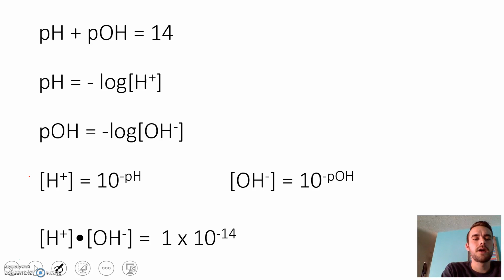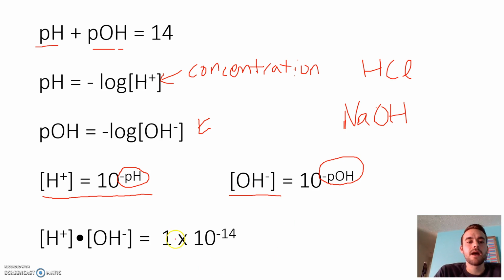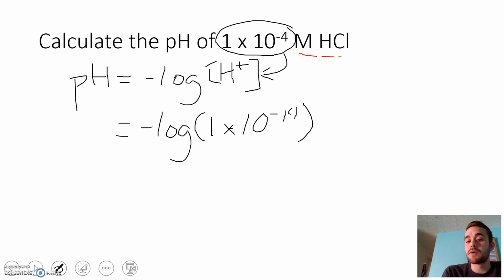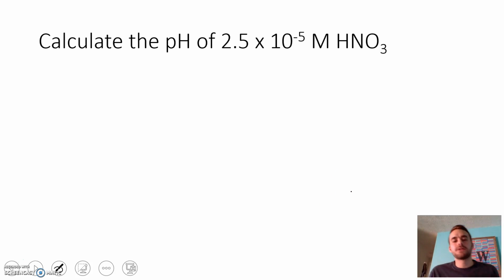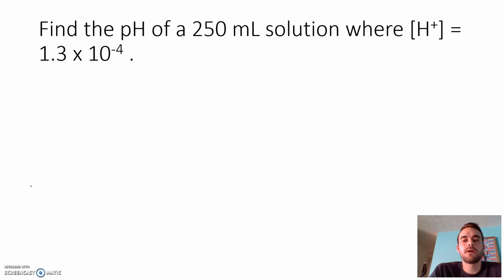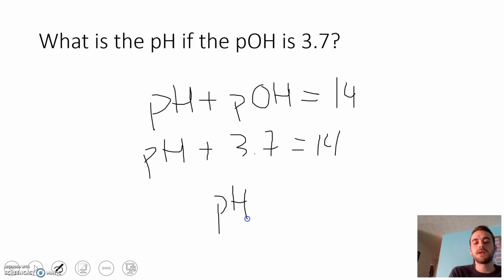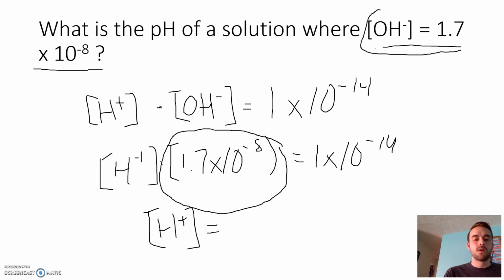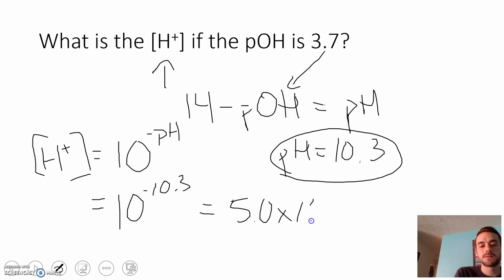pH tutorial Chemistry 1